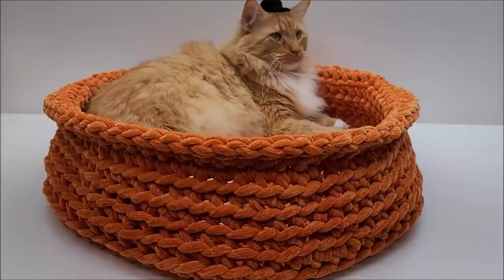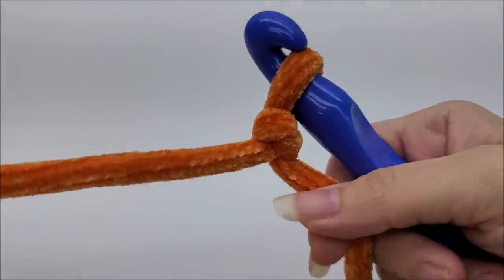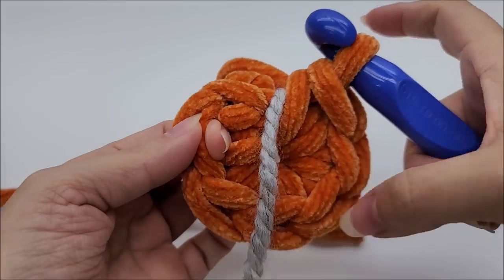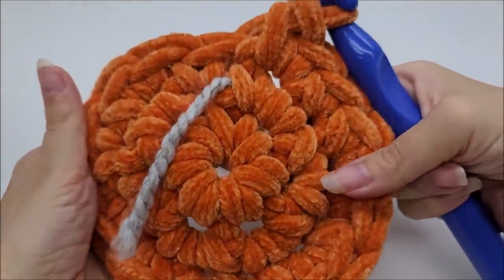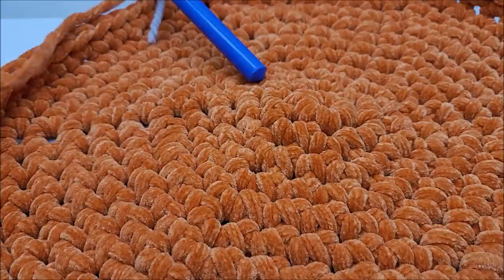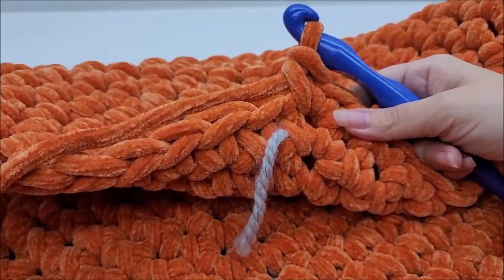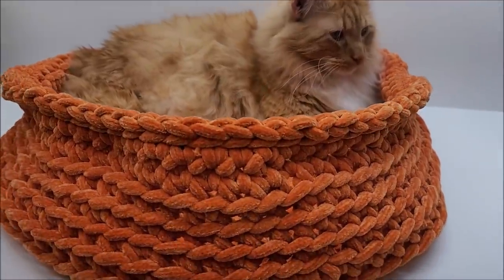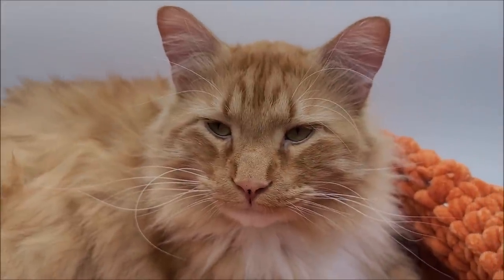Easy Crochet Cat Bed | Easy Crochet Dog Bed | Bag O Day Crochet Tutorial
Skill Level: Easy
Size:  Large for a big cat or medium dog
Measurements: 22” across and 7.5” in height
The top edge can be folded down

Size is easily adjustable by adding or omitting increase rounds.

MATERIALS:
S19.00 mm Hook
189 yards – 9 Skeins Lion Brand Vel-Luxe Jumbo (21 yards per skein) Polyester Jumbo #7 (Any #7 will be suitable)
Color: Golden Ochre